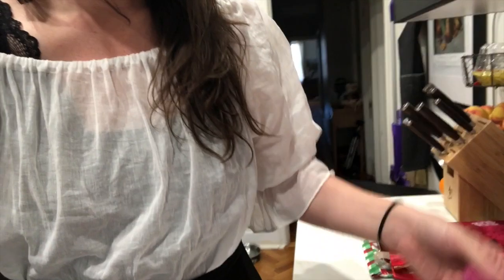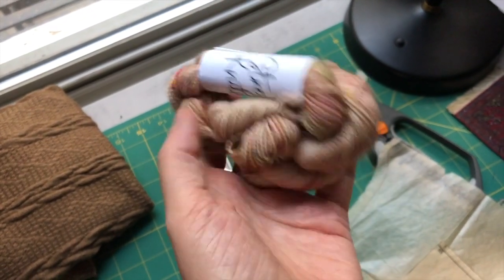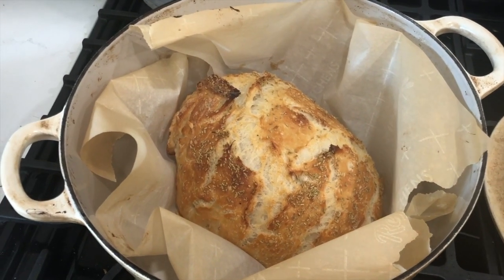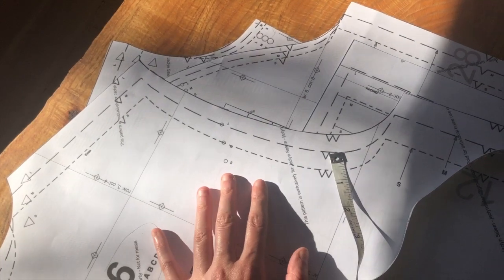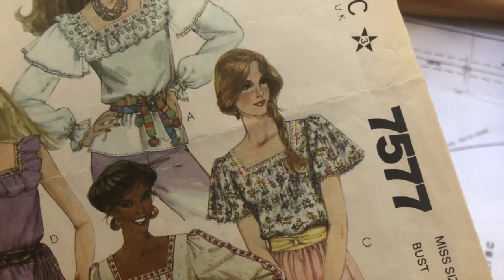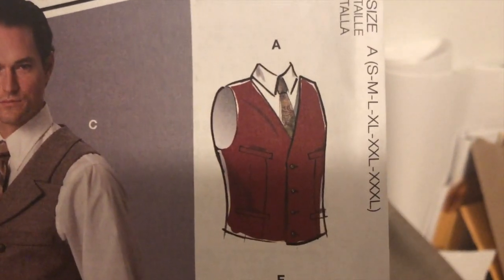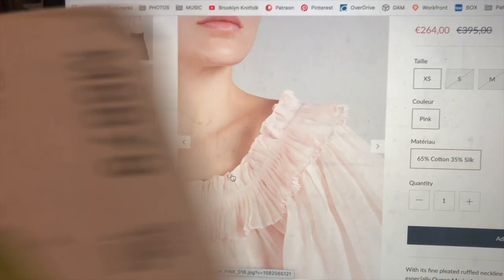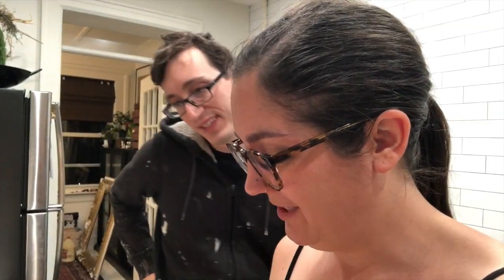DAY 15: Where are you USPSSS? Why Can't I Find Youuuuu?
Join me for Day 15 of Vlogmas in New York City! It's the most wonderful time of the year :)

If you enjoy Vlogmas, please consider supporting the production:
– Buy or gift my patterns on Ravelry
– Enthusiastic comments and engagement :)

RECIPE:
No Knead Artisan Bread